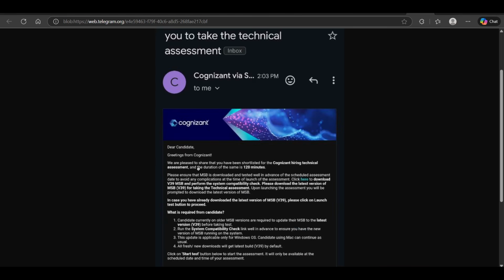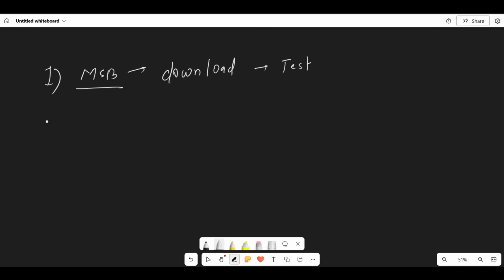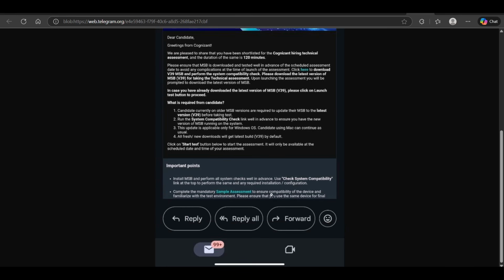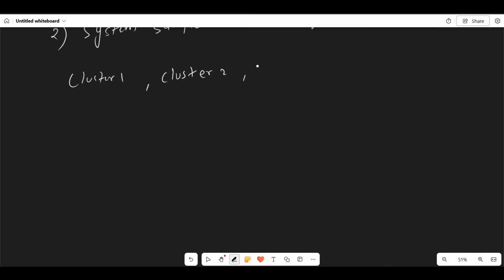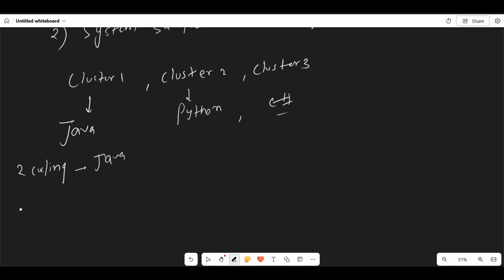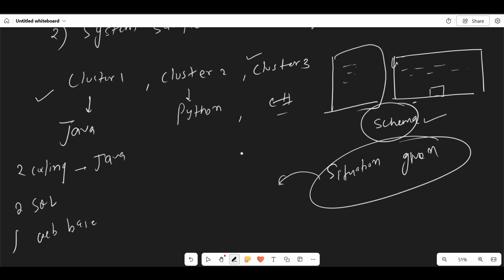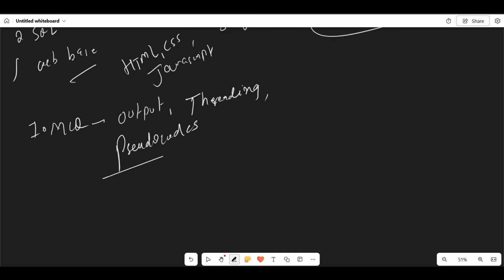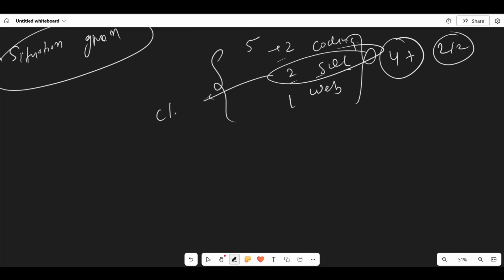Cognizant GenC Technical Assessment 2025 | Cognizant Technical Assessment & MSB Installation Mail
Description Videos

1. Cognizant GenC 2026
2. Cognizant Technical Assessment
3. GenC Interview Preparation
4. Cognizant Hiring Drive
5. Communication Skills Test
6. Cognizant Exam Pattern
7. GenC Pro Assessment
8. Cognizant Placement Tips
Cognizant GenC Next
Cognizant Test Guidelines